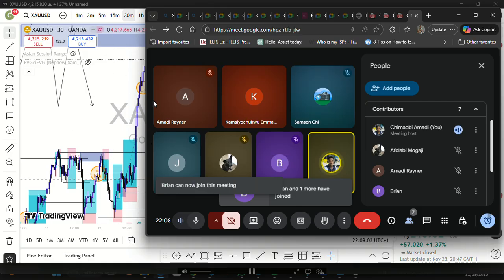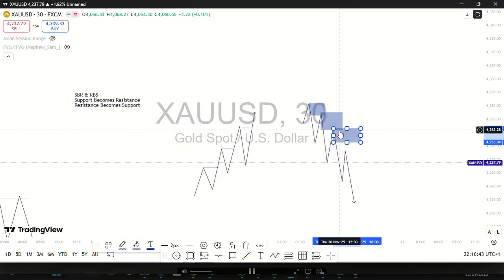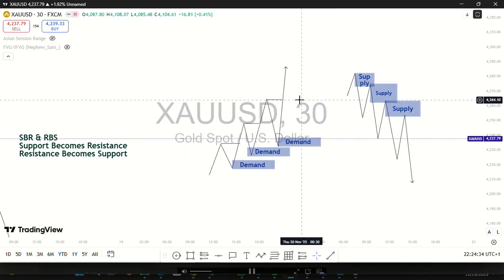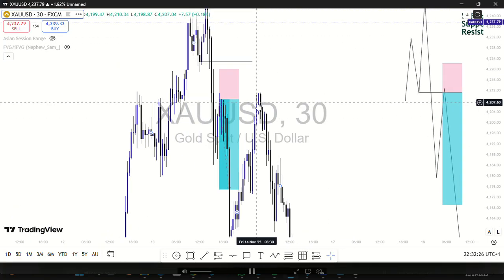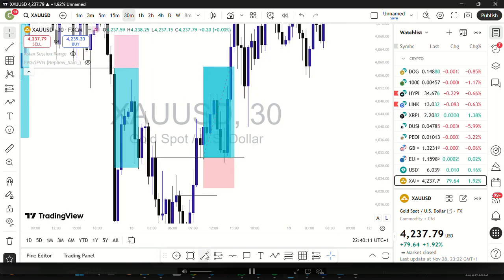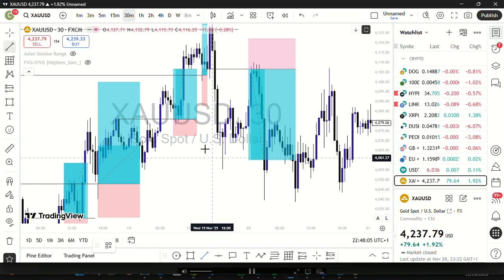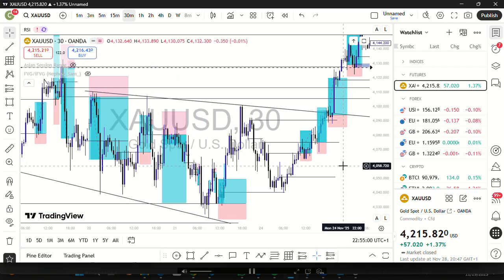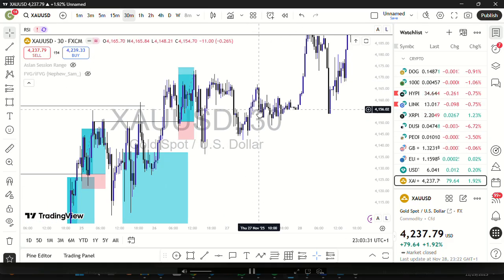My Simple XAUUSD Trading Strategy That Prints Daily | Gold Scalping Strategy Explained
Learn 1 out of my 3 powerful yet simplified trading strategies that I use to trade XAU (Gold) efficiently — the same strategy I rely on for accurate, confident Gold & Forex signals. ✨📈
This is a real screen recording from one of my live XAUUSD trading sessions on Telegram.
Perfect for beginners, scalpers, and anyone looking to improve their Gold trading consistency.

🔍 What You’ll Learn in This Video:
• Simple Gold scalping strategy
• Beginner-friendly Forex strategy
• Live Gold price action breakdown
• How I analyze and trade Gold daily
• Forex & Crypto signal accuracy tips